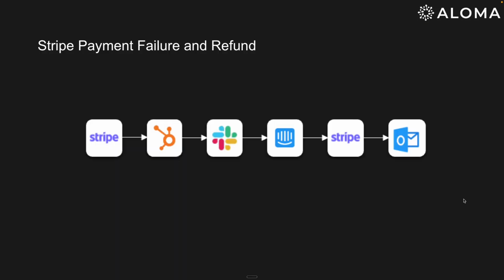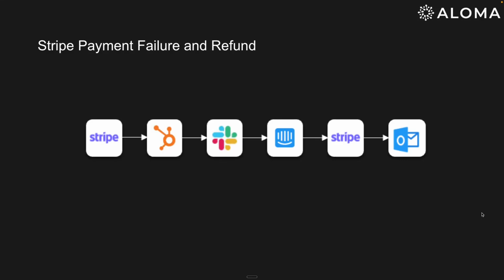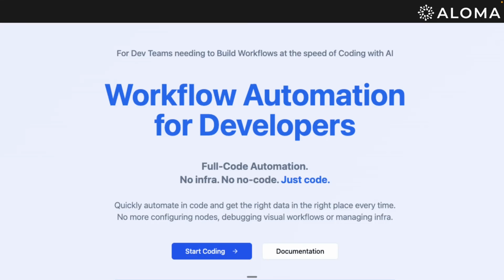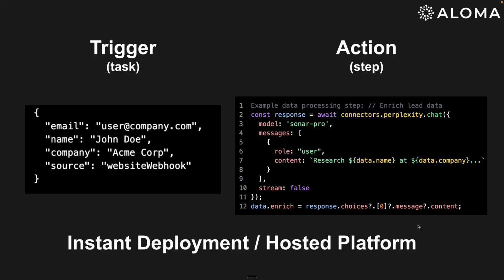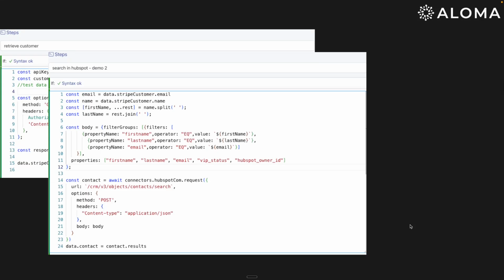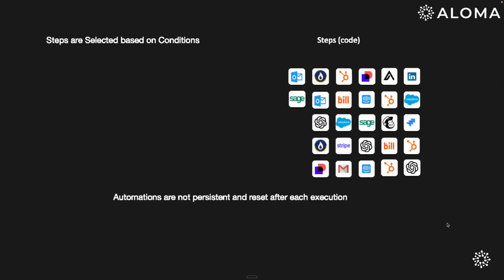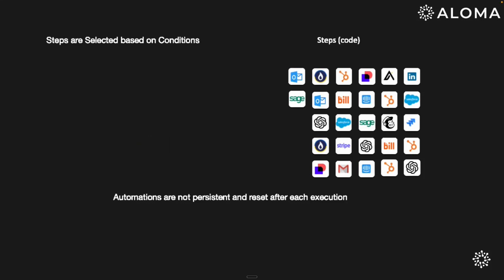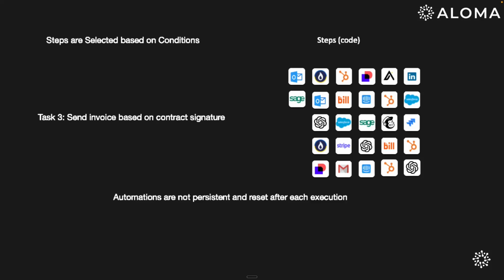ALOMA Concept Intro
An introduction to ALOMA and Dynamic Automation